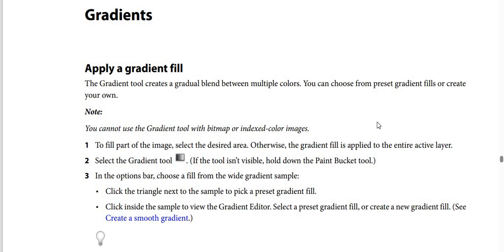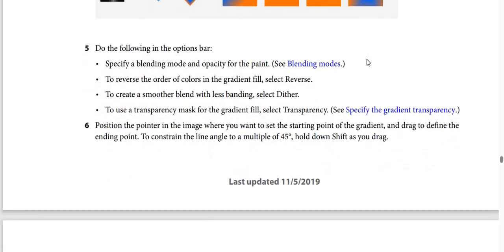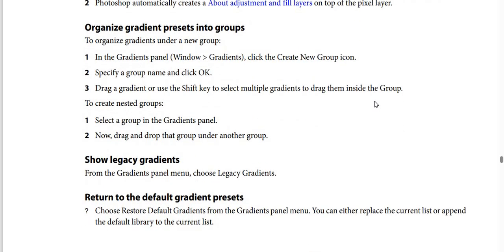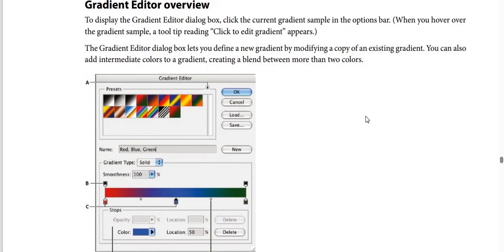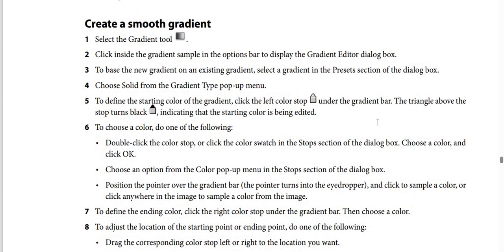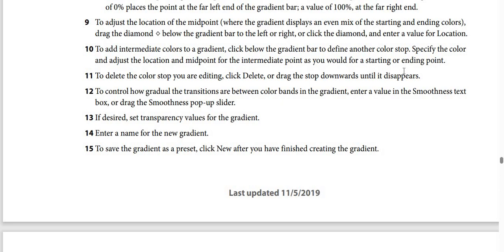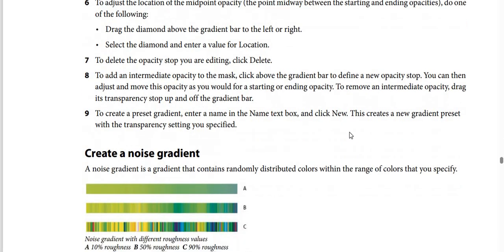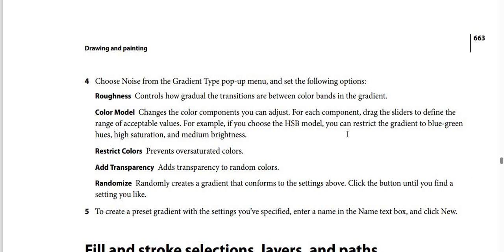How To Use The Gradient Tool In Photoshop | Adobe Photoshop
Learn How To Use The Gradient Tool In Photoshop
Learn how to create different types of gradients using Photoshop

Topics in this article

Apply a gradient fill
Improved Gradients
Select a gradient in the Gradients panel
Gradient Editor overview
Create a smooth gradient
Specify the gradient transparency
Create a noise gradient
Video: How to use gradient presets
Applying gradients is one of the main workflows that constitutes the fundamentals of digital image manipulation. Gradient provides you the information about the change in the color intensity in your image in a given direction.
The Gradient tool is a fast way to create gradual changes of color and light across an image. You can use different types of gradients to blend with or overlay other images to create cool backdrops for logo designs, poster art, stylized profile photos, and more. Gradients can help draw focus to a point in your image by creating a glint of light or color that gradually fades into shadow.
Explore every shape of gradient.
The standard linear gradient moves gradually in a straight line from the point at which you click your mouse to wherever you drag and unclick it. In addition to the linear gradient, there are four other types of gradients in Photoshop. You can use them to make subtle changes or to create a surreal photomontage.